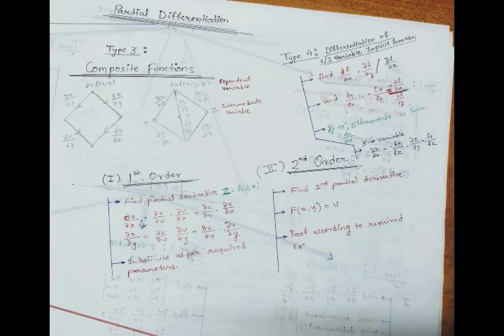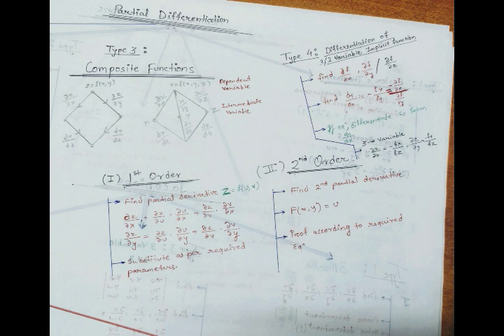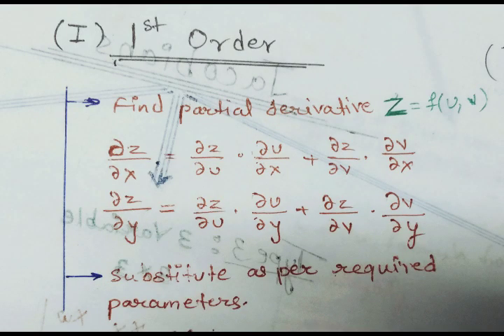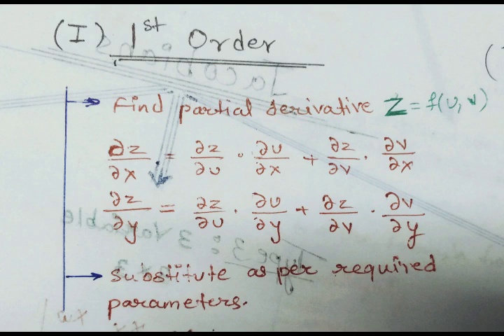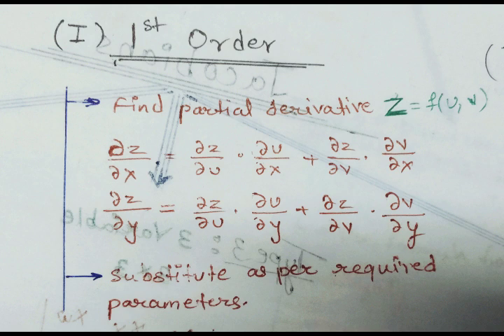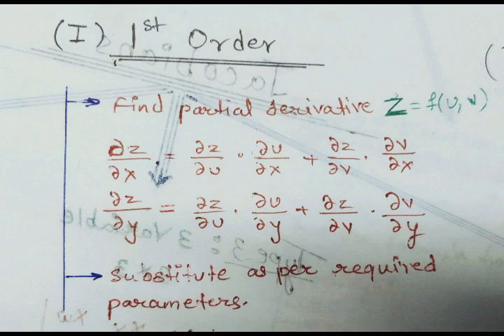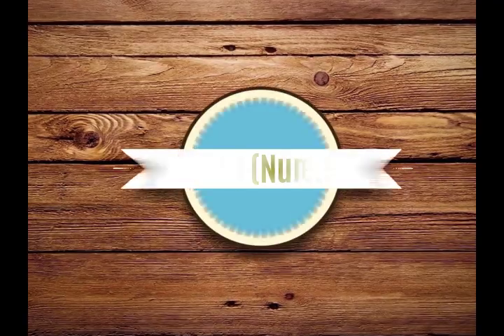Type 3 1 Partial Differentiation